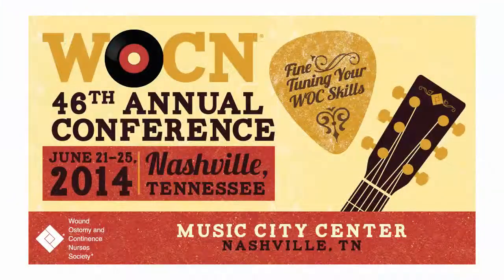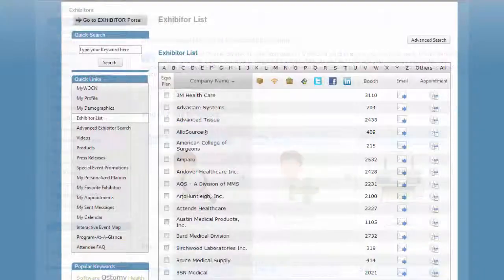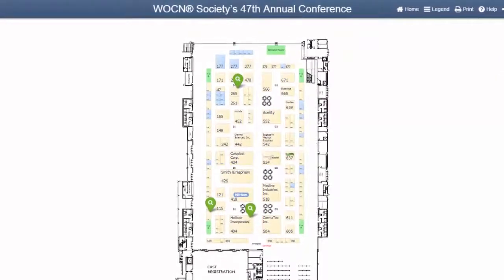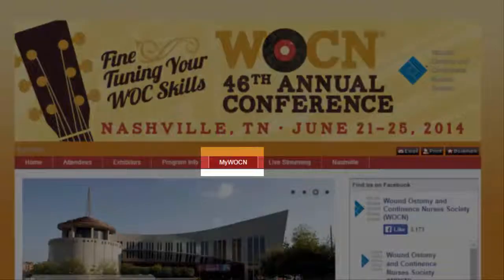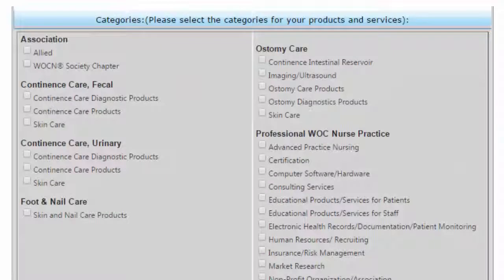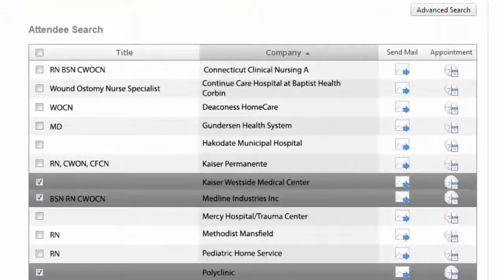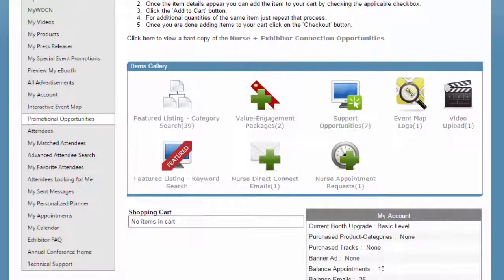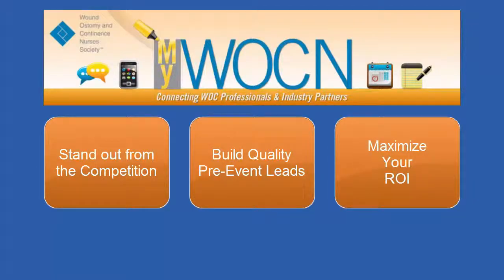MyWOCN 2015 Exhibitor Tutorial Video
This video explains how you can maximize your MyWOCN, online engagement for the seven months surrounding WOCN Society's Annual Conference.

To understand the importance of your e-Booth, let's take a look at how WOC nurses use MyWOCN to find and connect with exhibitors, so you can enhance your e-Booth listing to ensure you attract your target audience.